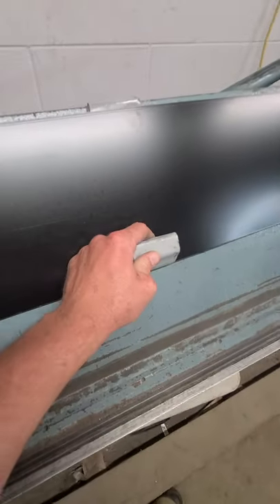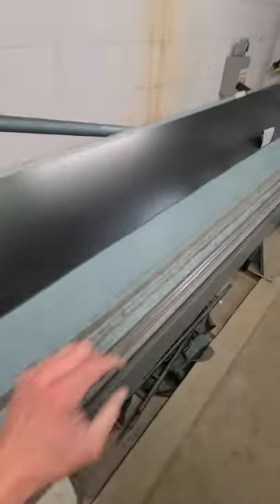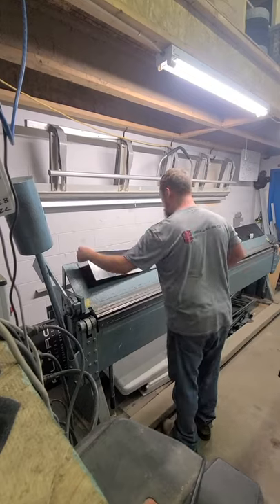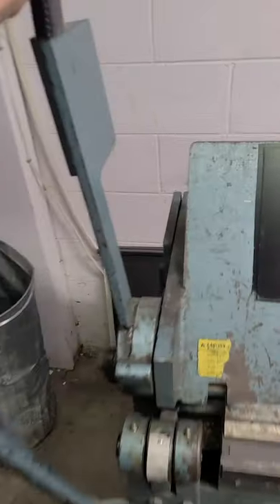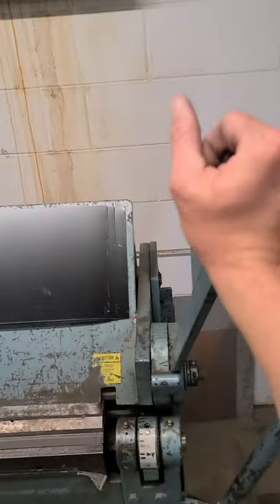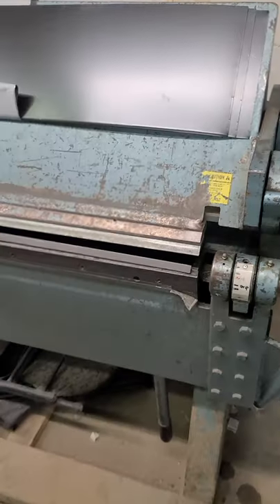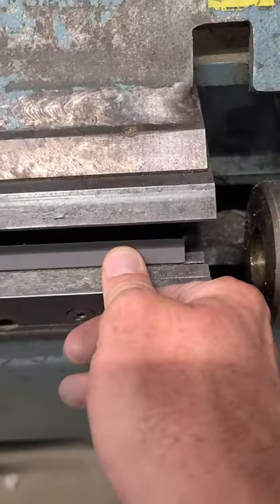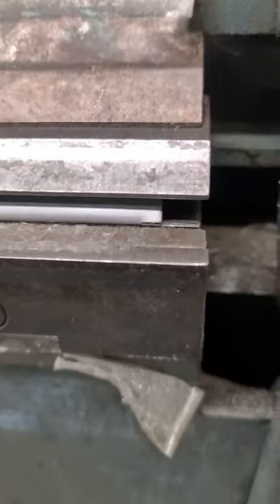Bending a Sheet Metal Hem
Definitely a solid career choice for anyone thinking to get into the trade.

Follow along or just watch, either way, we appreciate you and hope you enjoy the video.